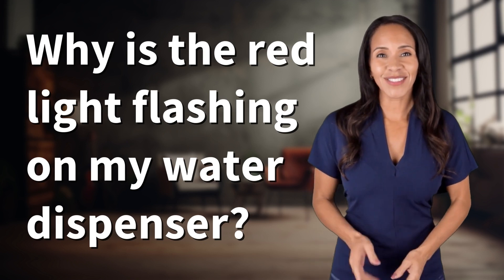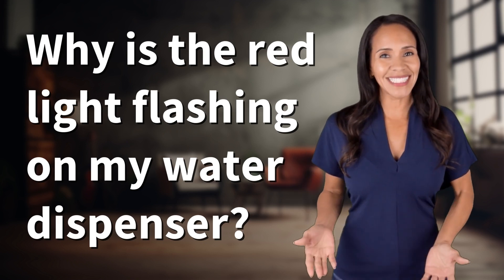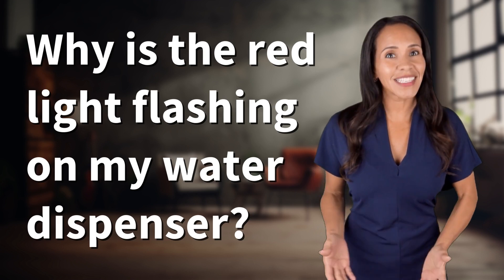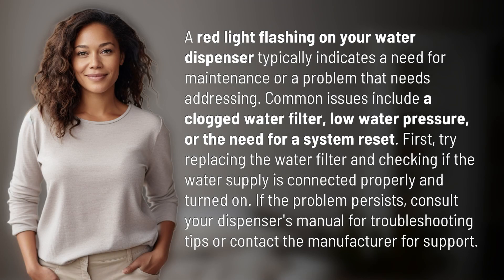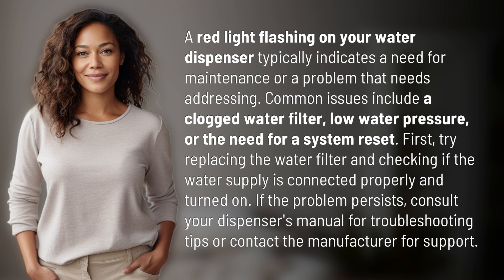Why is the red light flashing on my water dispenser?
Troubleshooting a Red Light on Your Water Dispenser 👉 Red Light Troubleshooting 👉 Learn how to address common issues when the red light is flashing on your water dispenser, including replacing the water filter and checking water supply connections. Get your dispenser back up and running smoothly with these troubleshooting tips!

Laura S. Harris (2024, March 9.) Why is the red light flashing on my water dispenser?
    🌐 AskAbout.video